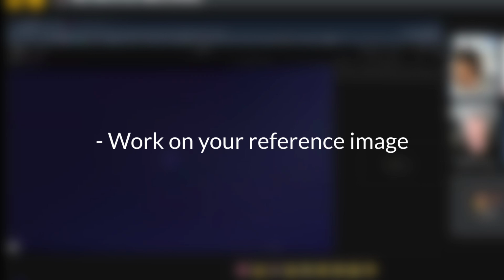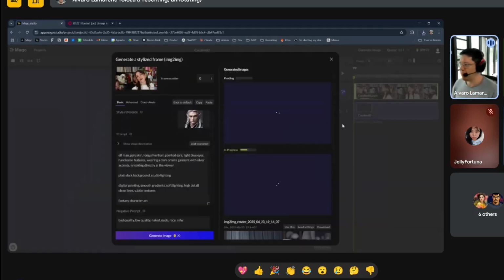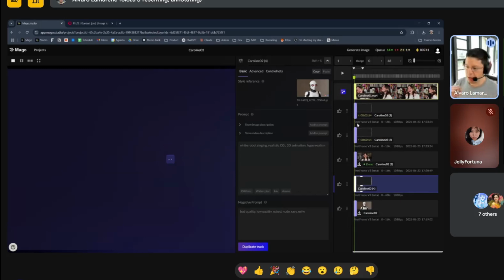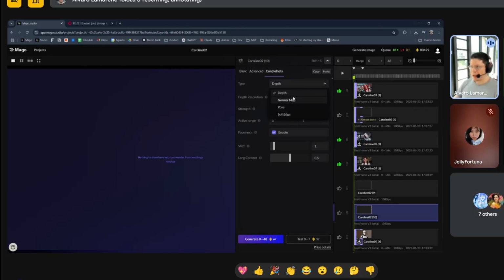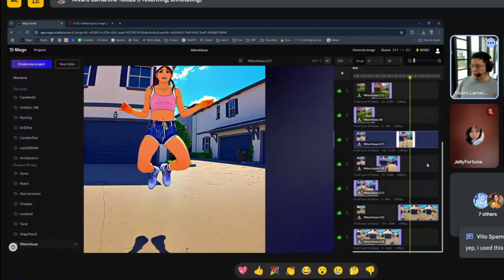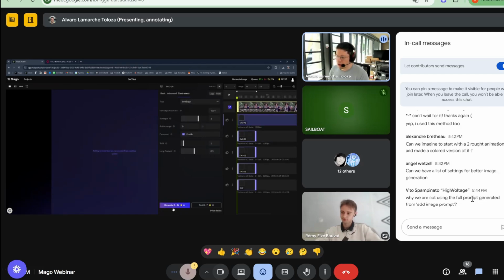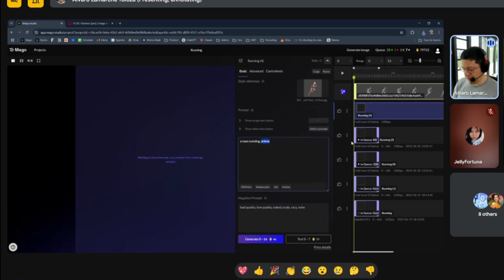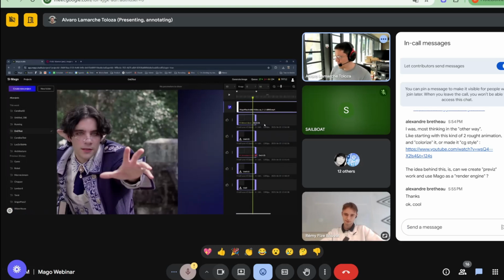Optimize AI Style Transfer with Mago V3 - Livestream with CEO of Mago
In this livestream, you'll learn how to :
- Use Mago V3 to get the best stylized results in a small time
- How to use the first frame stylization feature
- Shortcuts to be quicker
- Whole workflow from uploading your input video to downloading your final result
- Answer questions from our users

Join us in the next livestream to ask your specific questions : follow our latest news and announcements on our Discord server

Mago is an AI-native, fully controllable tool revolutionizing video production through style transfer.

We empower creators to transform and stylize any video - from live-action films to 3D animations - into any aesthetic, seamlessly blending cutting-edge AI with human creativity from concept to final cut.